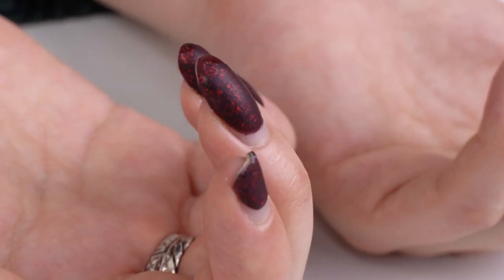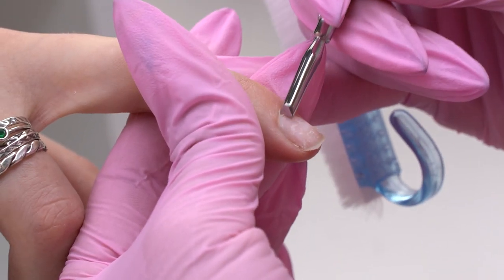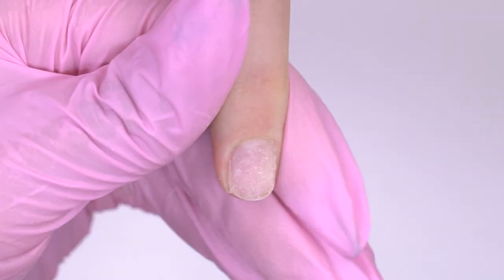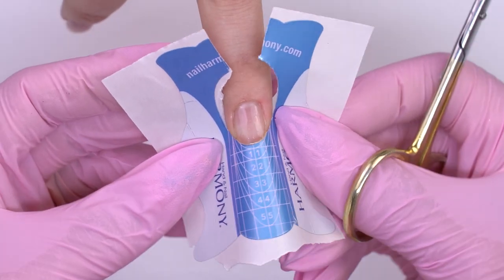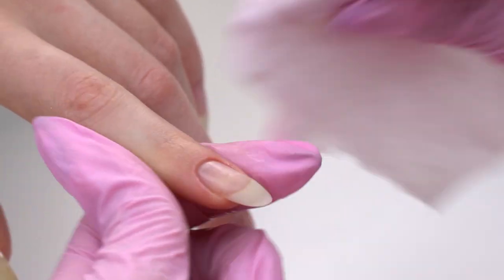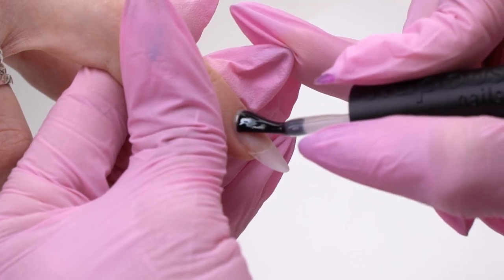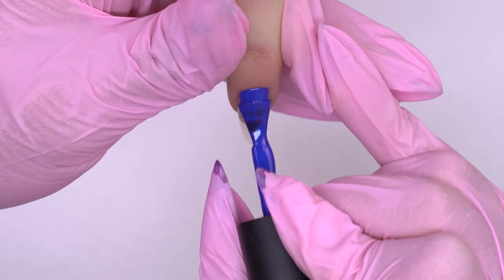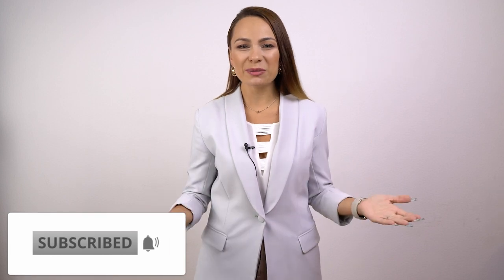Fat Nails | Nail Plate Alignment | Festive Aquamarine Nail Art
Please stop aligning the nails like this making them look fat! We need to align the nail plate to strengthen it and form the correct architecture.

In this video, I'll show you how to align long almond-shaped nails with a base coat. We'll also do a trendy holiday nail design.

Another festive nail tutorial!